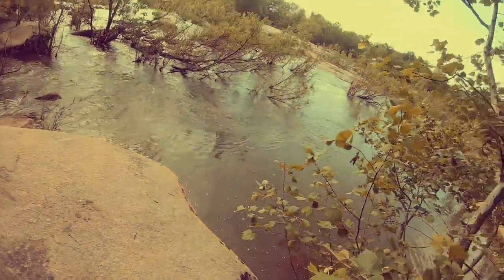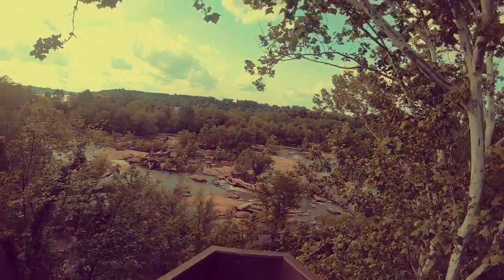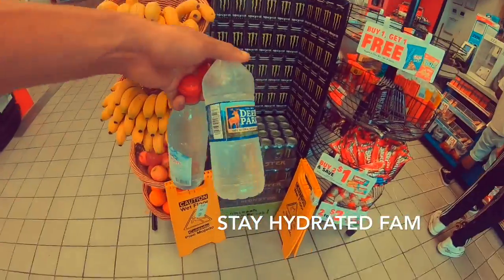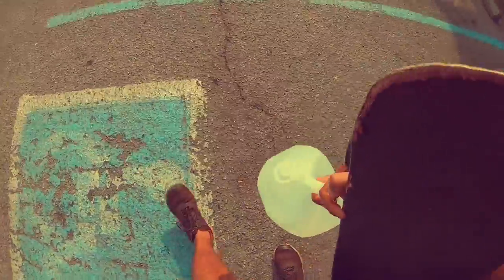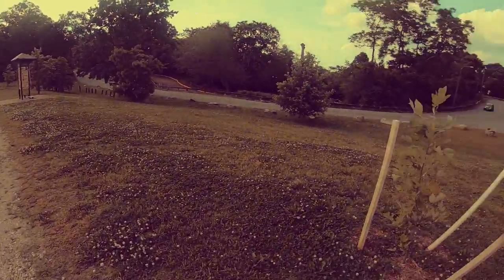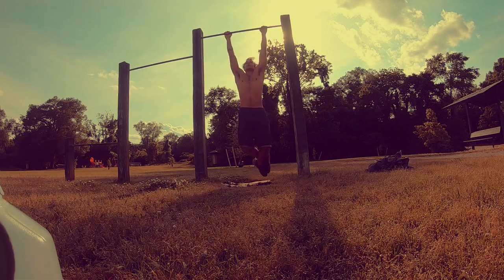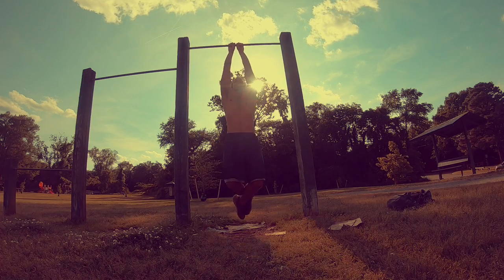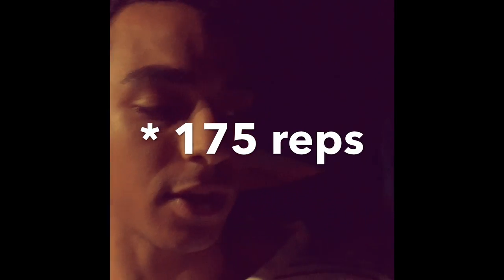Vlog #2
"Planting seeds"

 Fitness Vlog #2 Pull Ups

Workout
-5 sets 10 regular pull ups
-5 sets 10 close grip pull ups
-5 sets 5 commando pull ups both sides, really focus on the bicep activation during movement
-5 sets 7 Australian Pull ups.
Focus on your form during all exercise